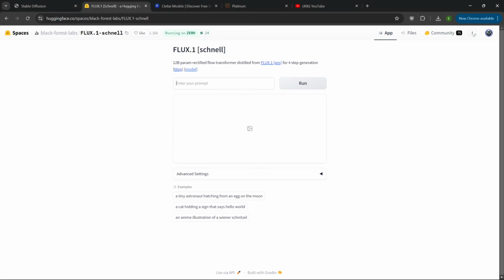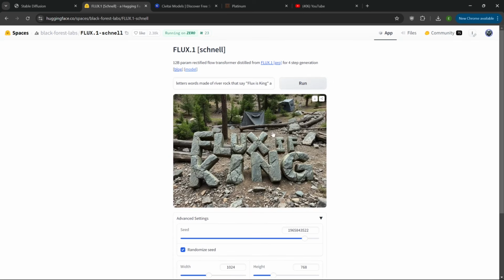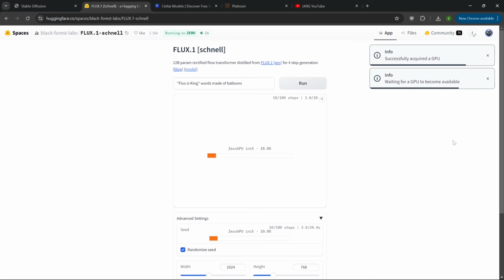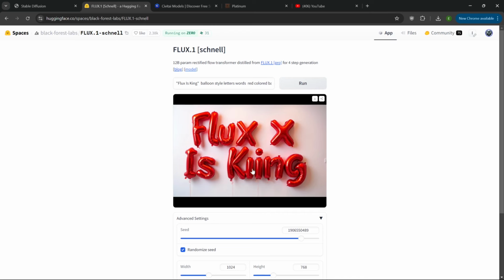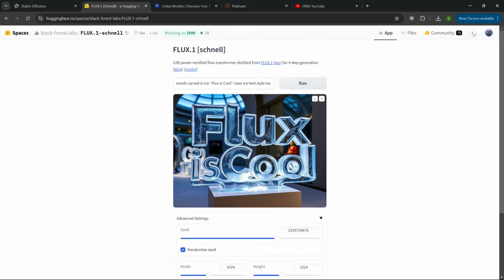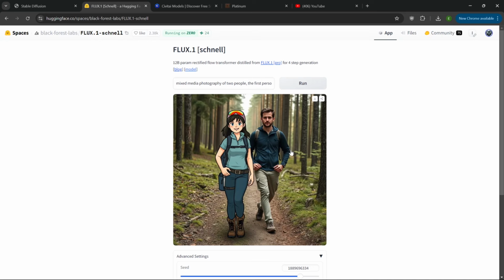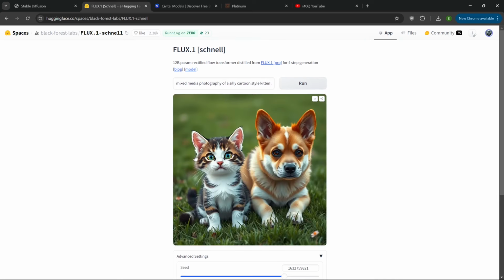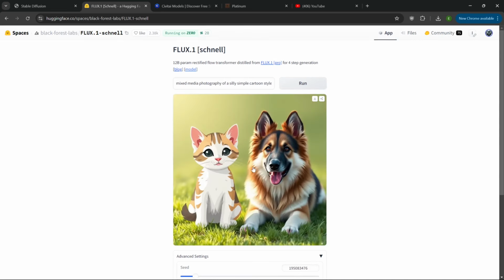Creative Text Effects and Mixed Media with Flux Part II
Welcome to the second video in our "Prompting with Flux" series! In this episode, we dive deeper into advanced techniques with the Flux model. Learn how to create stunning text effects made from different objects and materials, and explore how to combine cartoon characters with realistic environments for unique mixed media images. This tutorial will guide you through each step, providing tips and tricks to help you master these creative techniques. Whether you're a beginner or an expert.  In this video, we’ll explore how to effectively create and utilize prompts to generate stunning and creative images using the Flux AI image generator.